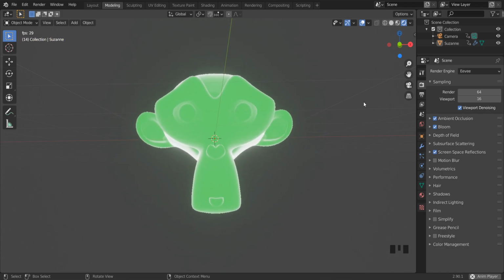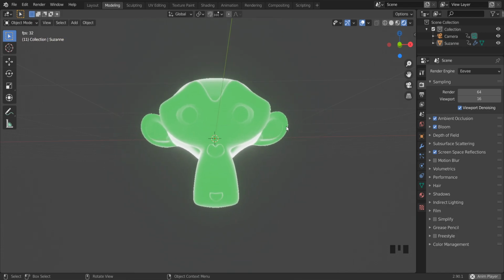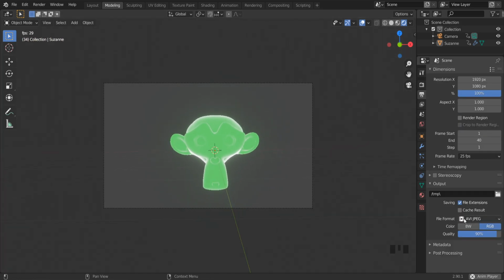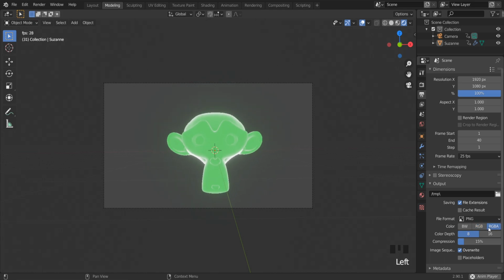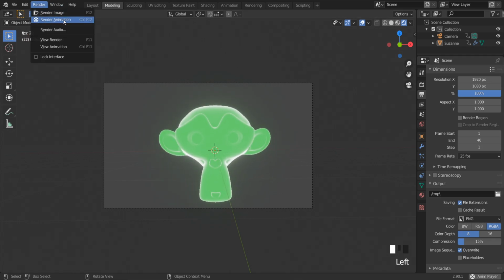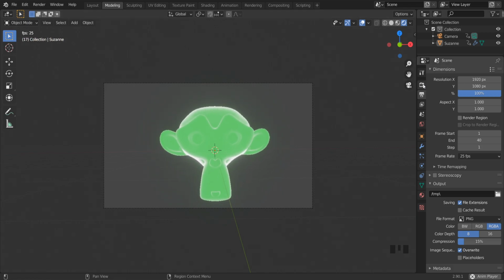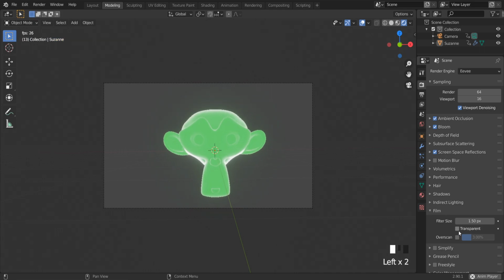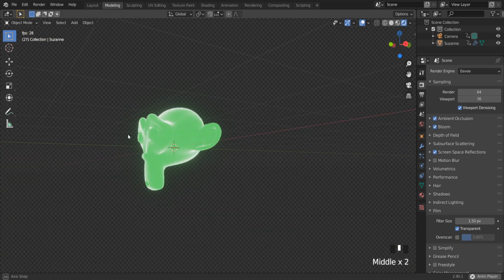GIF Animation In Blender | Make Gif Animations In Blender | How To Use Gif In Blender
Blender is a powerful 3D modeling and animation software that can also be used to create GIF animations. Here's how you can make GIF animations in Blender:

Create your animation: First, create the animation you want to turn into a GIF in Blender. You can use keyframe animation, particle systems, physics simulations, or any other animation technique you prefer.

Set up your render settings: Go to the render settings in the Properties panel, and choose the output format to be "FFmpeg video." Then, choose the file format to be "GIF." You can also adjust the frame rate and resolution to your liking.

Render your animation: Go to the render tab, and click "Render Animation" to start rendering your animation. Blender will create a sequence of GIF frames.

Convert the frames to a GIF: You can use a free online tool like EZgif or Giphy to convert the sequence of frames to a GIF file. Simply upload the frames to the website, and adjust any settings you want, like the frame delay and looping options. Then, download the final GIF file.

Use the GIF: You can now use your GIF animation in any way you want. You can share it on social media, embed it on a website, or use it in a presentation.

Overall, creating GIF animations in Blender is a straightforward process that can add a fun and dynamic element to your projects.